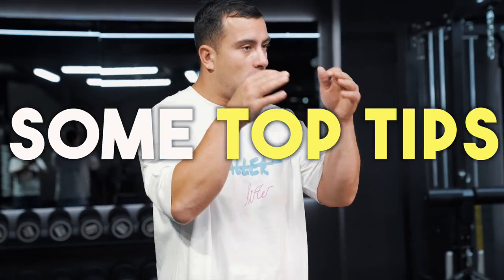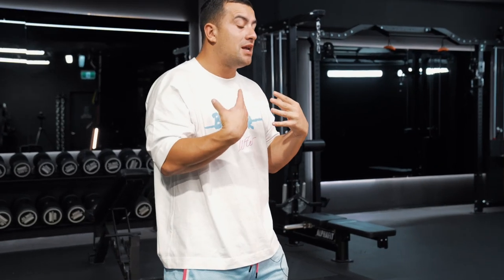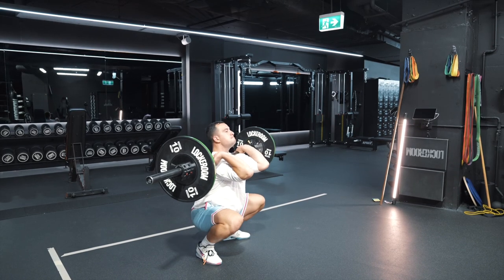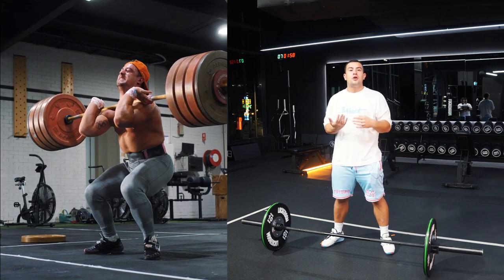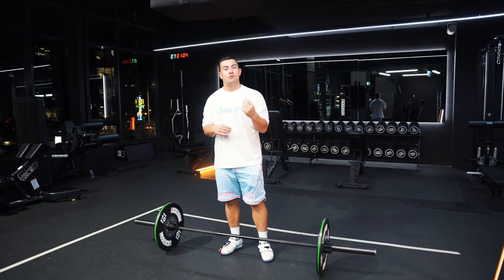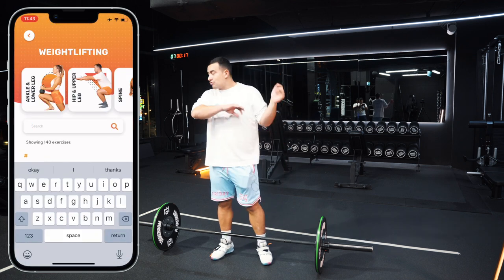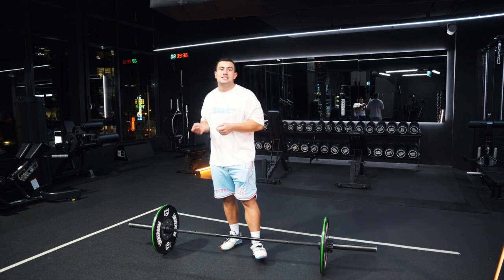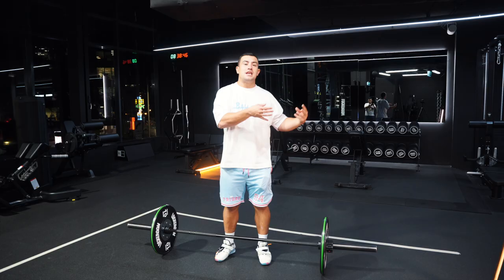2 of the BIGGEST Reasons your Clean SUCKS! Weightlifting for Beginners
A new way to look at learning how to Olympic lift. You see the thing is most people starting Olympic lifting now are starting after the age of 20 which calls for a different approach to an elite-level lifter.

The coaching methods have not been modernized for many years until now.

I give you an inside in this video on how I have taken original methods and modernized them to speak to the modern-day lifter.

If you found these videos helpful and are looking for personalized one-on-one coaching to help you take your lifting to the next level, be sure to check out the link below. 💡